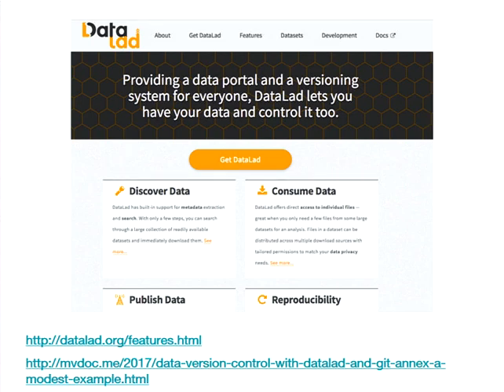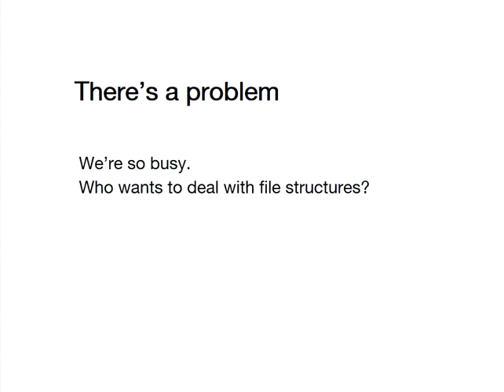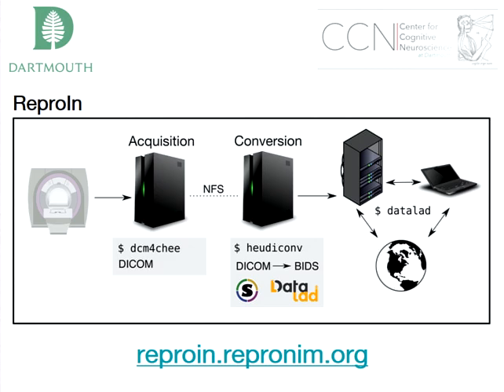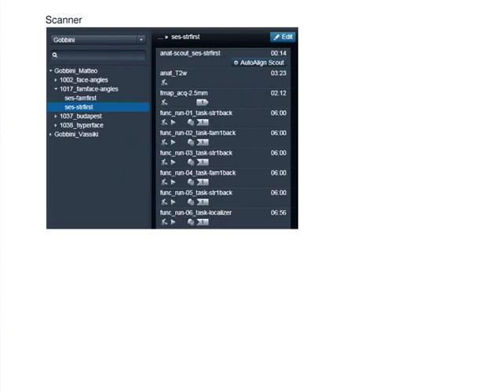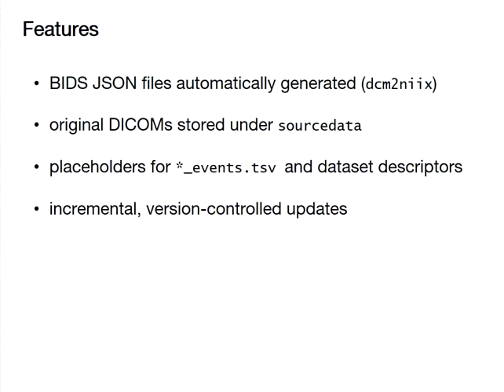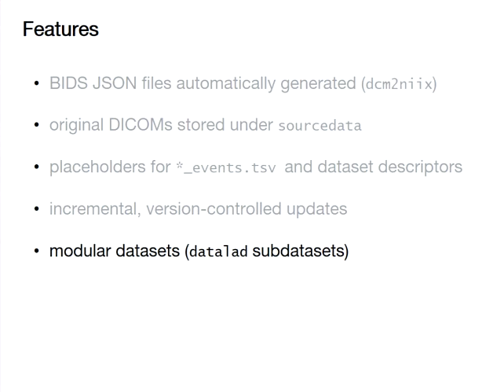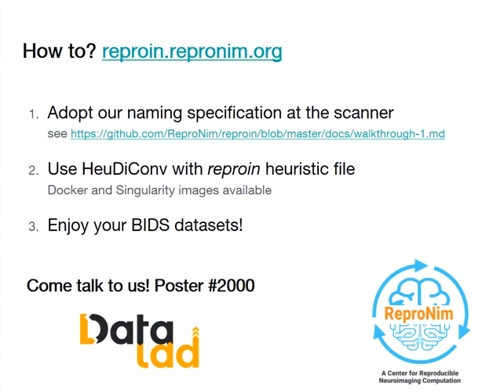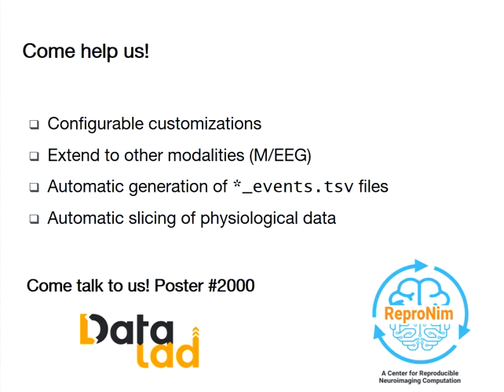OHBM 2018 | Oral Session | Matteo Visconti di Oleggio Castello | ReproIn: automatic generation of …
Title: ReproIn: automatic generation of shareable, version-controlled BIDS datasets from MR scanners
Presenter: Matteo Visconti di Oleggio Castello